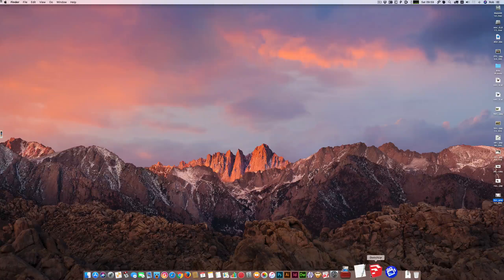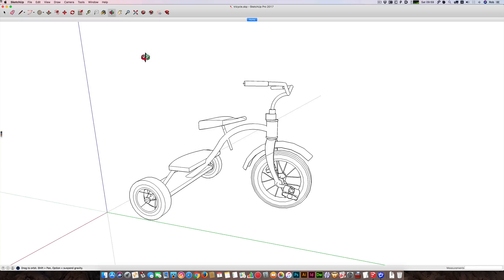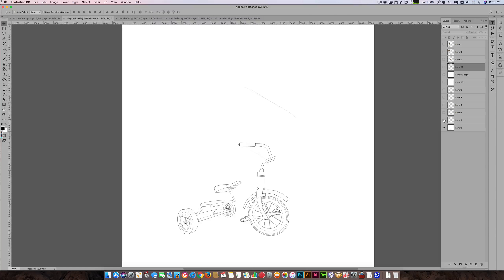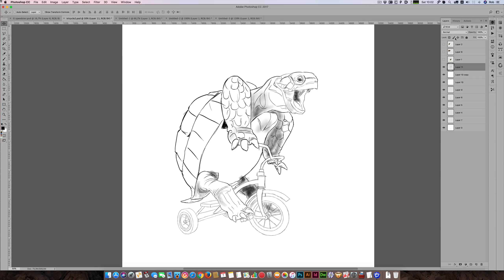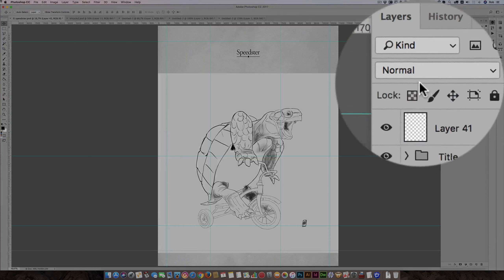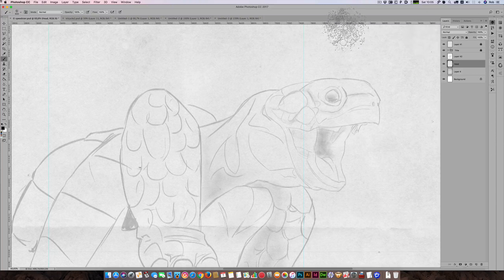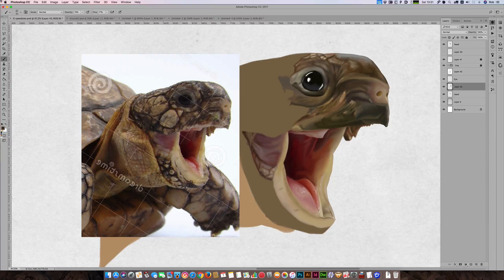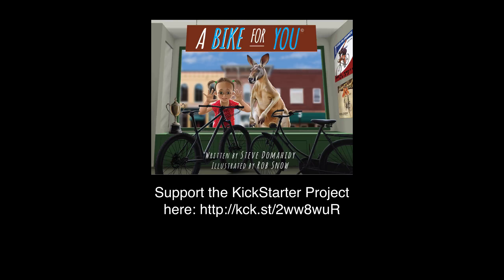Video One of Tortoise Painting Process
A view of the process involved in making one of the images for the KickStarter book.

to pledge to the project!!